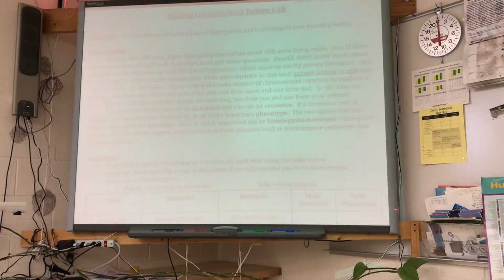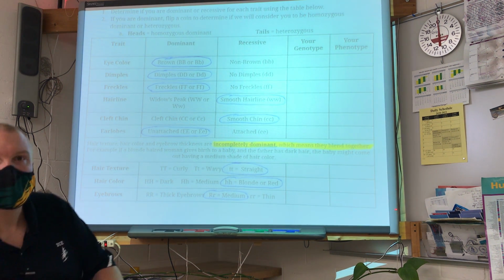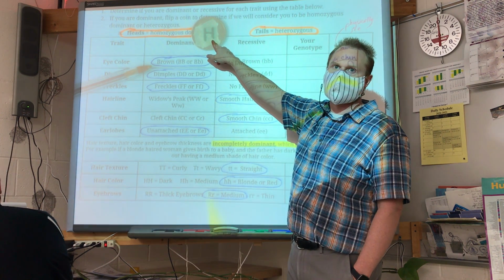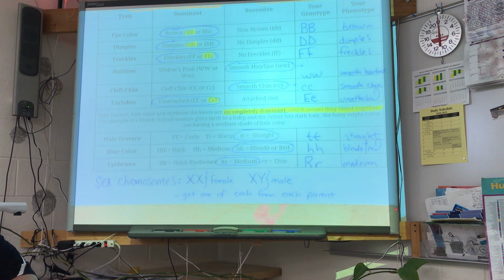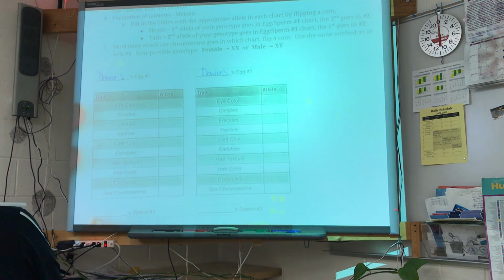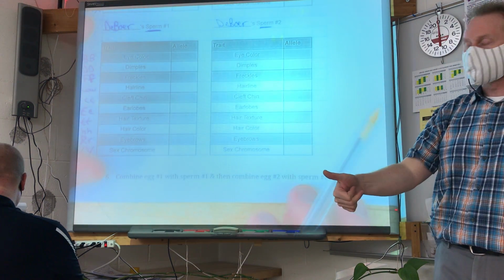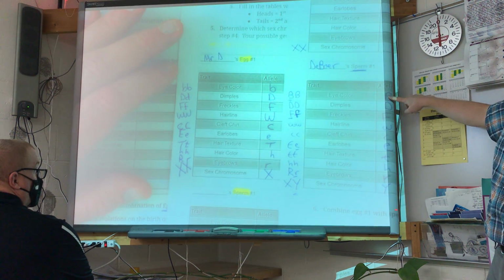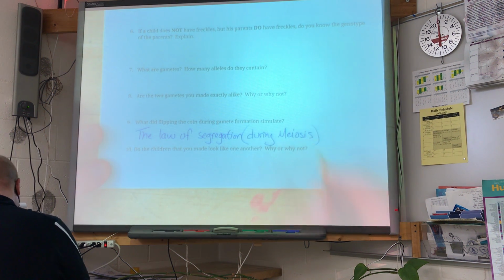Biology -In-Person - 1/11 or 12 (Monday OR Tuesday)